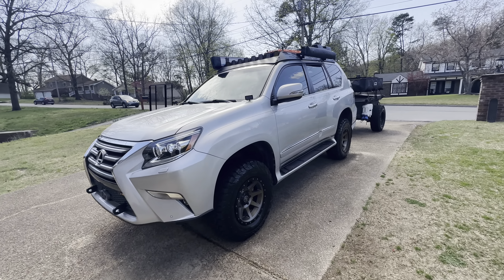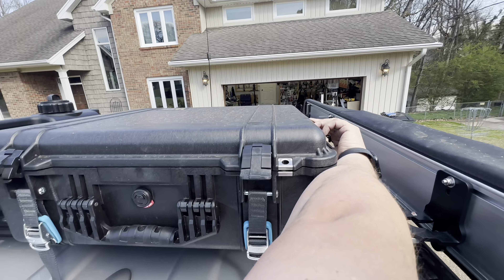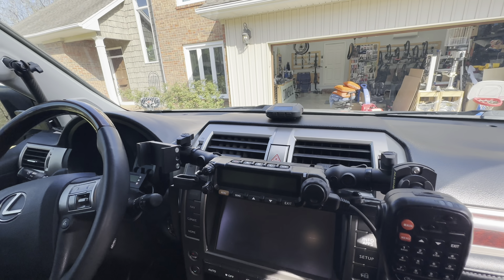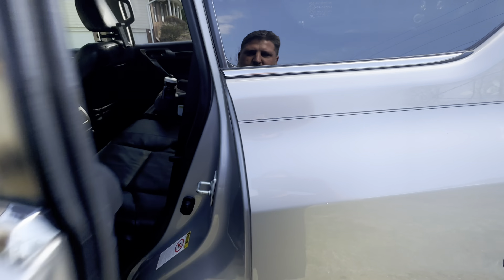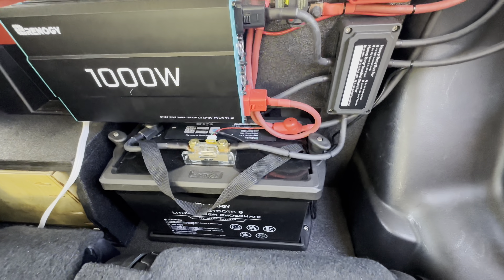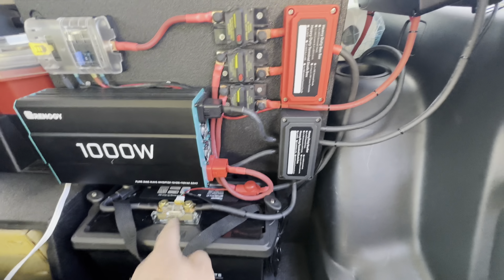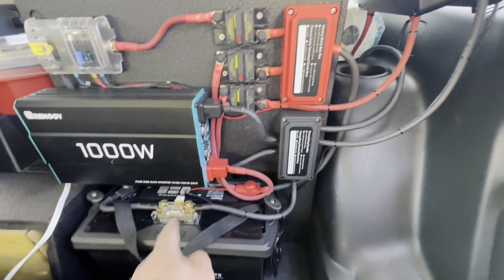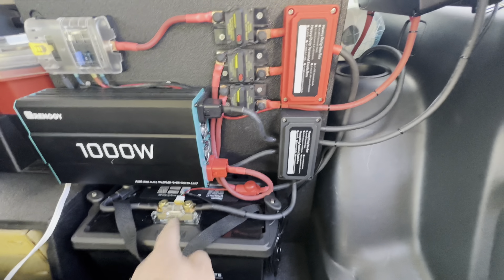Lexus GX460 Overland Build Walk Around